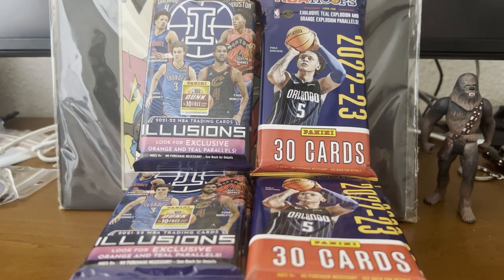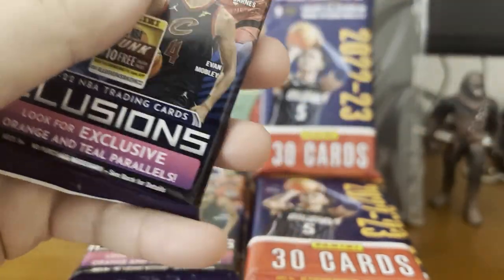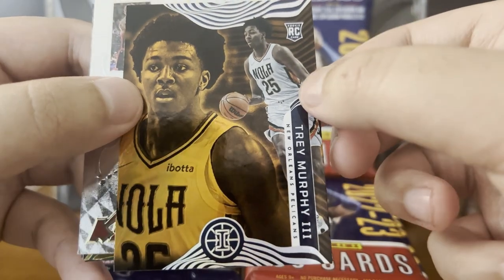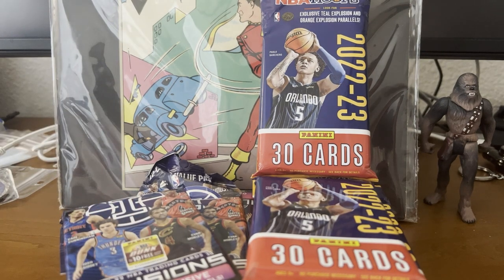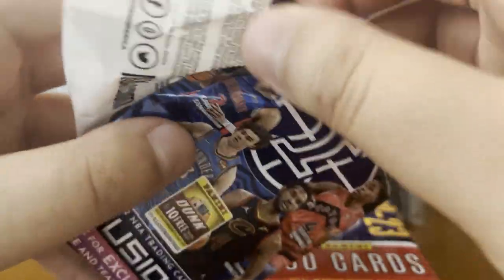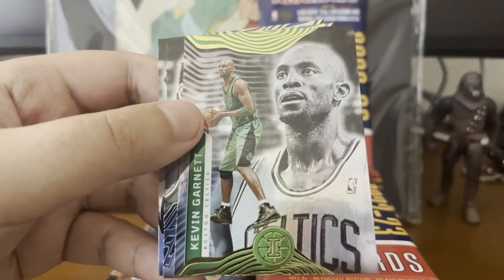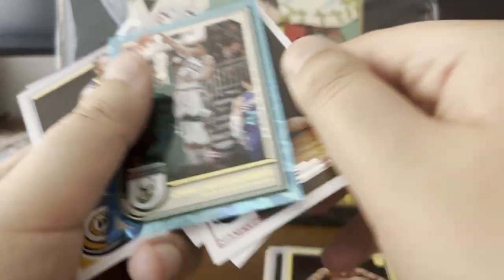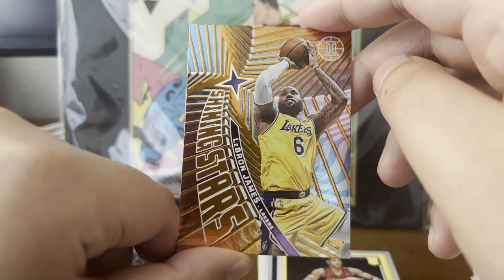Panini Illusions Value Packs vs NBA Hoops Fat Packs: LeBron James Pull Makes the Showdown Epic!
n this exciting video, we dive into the world of basketball card collecting as we compare Panini Illusions Value Packs and NBA Hoops Fat Packs! 🏀💥

Join us as we unbox these two popular packs, break down the contents, and, most importantly, reveal the incredible LeBron James card that we pulled! 🌟

Which pack offers more value for your collection? Watch to find out!